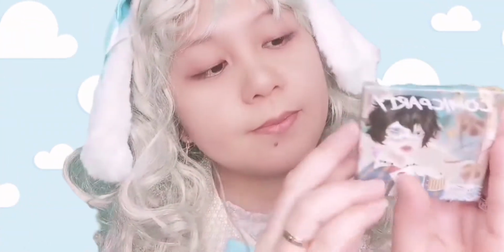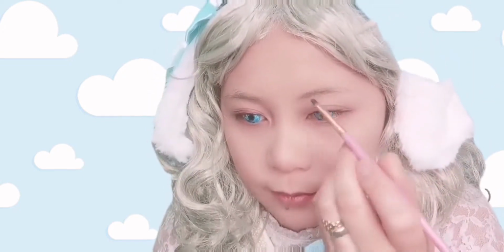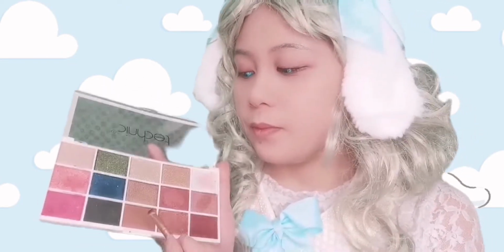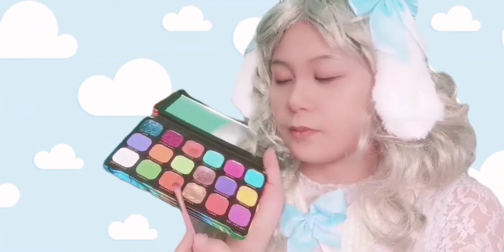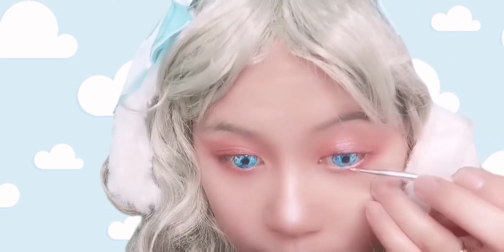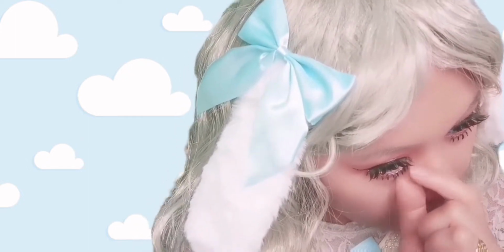CINNAMOROLL MAKEUP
Hello Beauties! 💕🌸
This makeup is inspired by CINNAMOROLL SANRIO!! Wanna see HOW I MADE THIS LOOK??? Just continue watching 😍I Hope you like it 😘 ENJOY!
Lets give love!💕

Here is my Gcash number also : 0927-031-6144

Or you can also send on this address :  Calle de rodas 5,1º5, 28005 MADRID, SPAIN

So Much Apreciated your love and support guys! :)